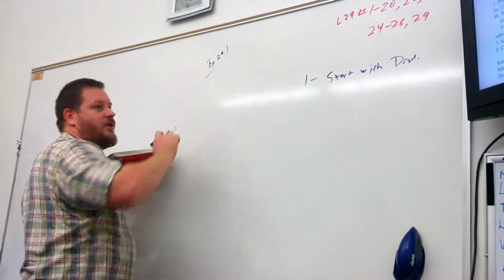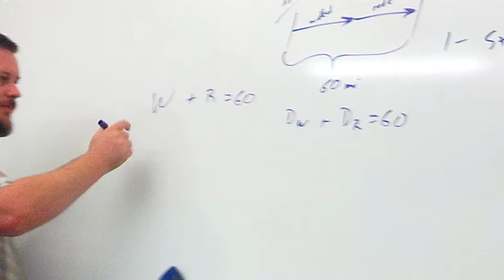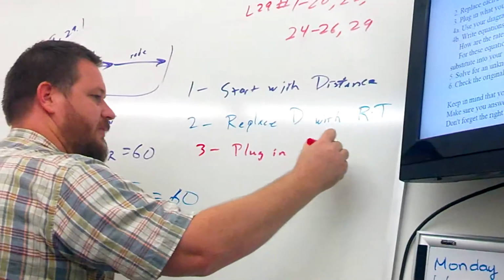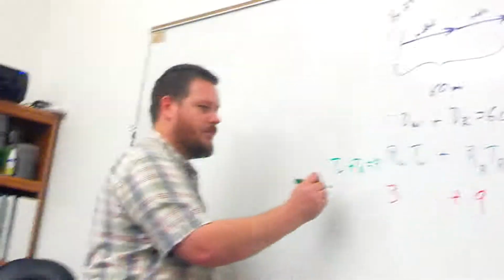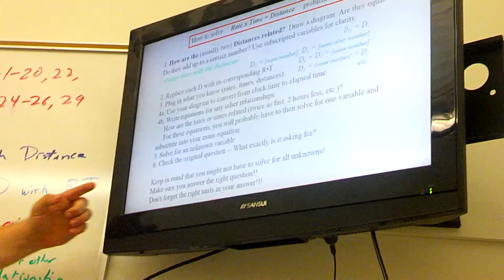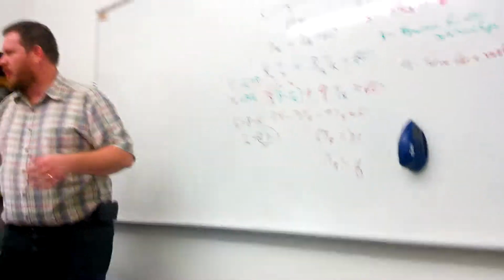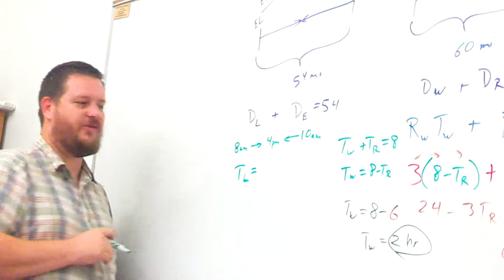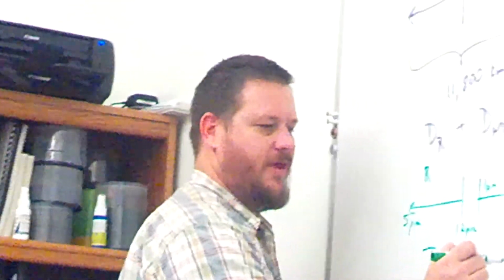Algebra 2, Lesson 29 (and 34) - Uniform Motion Problems